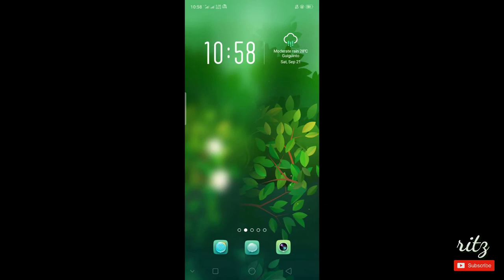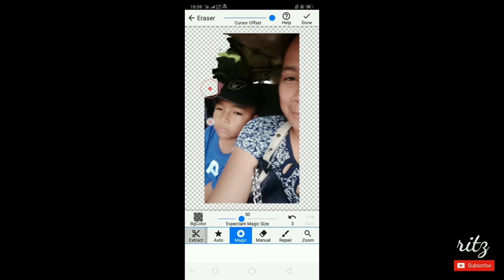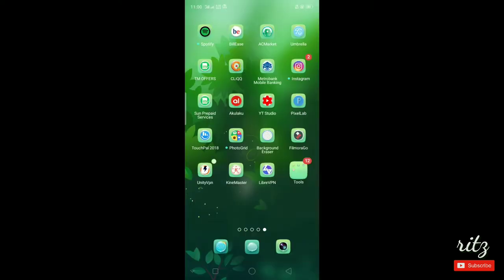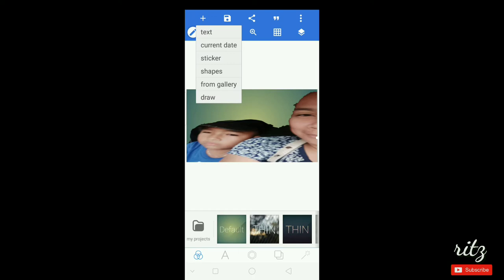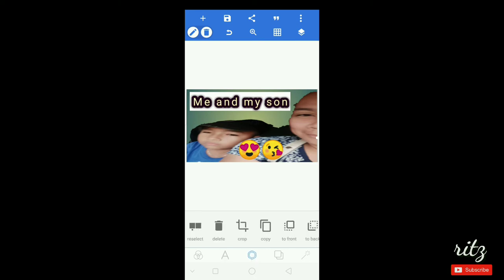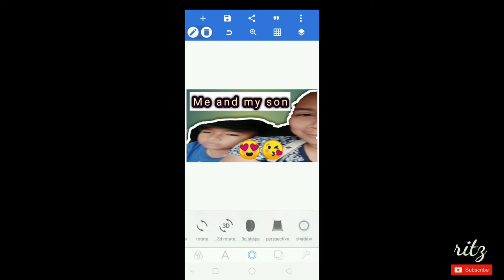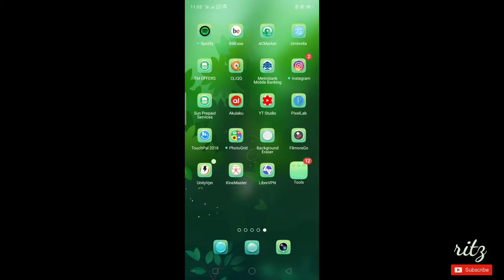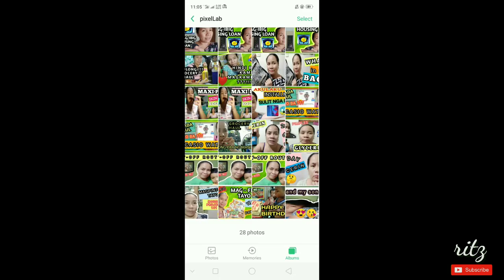Paano gumawa ng Youtube Thumbnail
hi guys..gusto ko sana ishare kung paano

me gumagawa ng youtube

thumbnail..although simple lang yung gawa

ko na mga thumbnail..malaki na rim ang

naitutulong nito para sa akin..

sana  mkatulong ito sa inyo lalo na doon sa

mga katulad kung new youtuber..